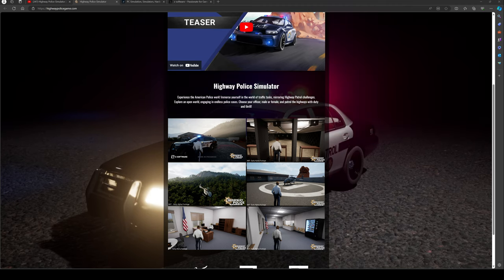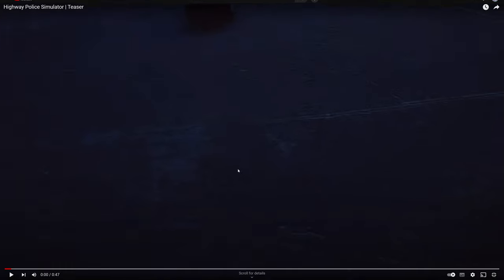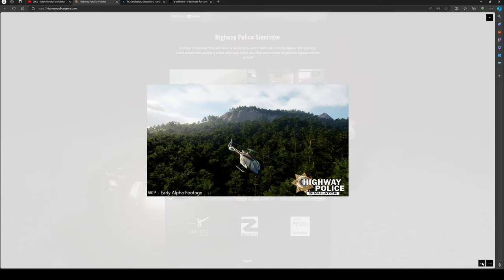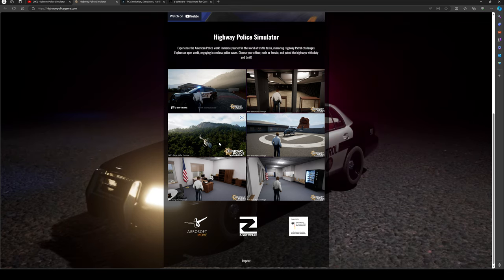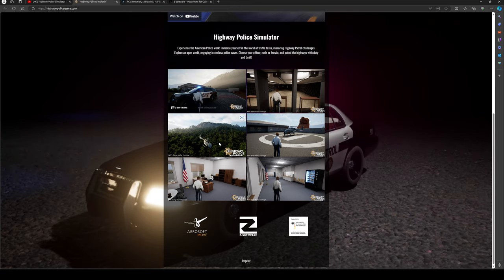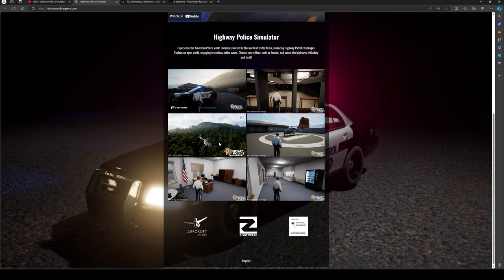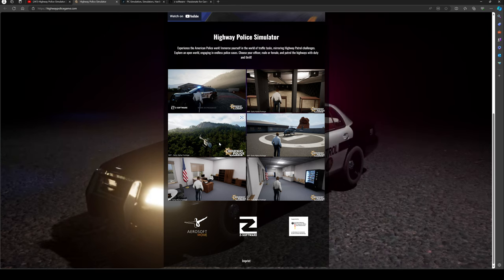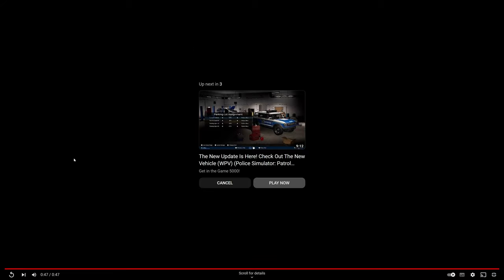New police game coming out this year!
Don the uniform and step into the shoes of an American police officer tasked with maintaining law and order on busy highways. Patrol on foot and behind the wheel in an immersive, open-world environment with heart-pounding cases to solve across multiple biomes. Protect and serve across a single-player experience, seamlessly blending freeplay missions and a narrative-driven story campaign punctuated by career progression and exhilarating events.

Experience a realistic simulation in a dynamic and reactive world inspired by North American locales. Field calls from Police HQ or tackle tasks assigned at the station and assist with traffic stops, vehicle accidents, and dangerous shootouts. Complete story missions to advance the overarching narrative, impacted by a dynamic morality system based on officer behavior. Keep the citizens of Caminora safe by handling cases with care and mastering tactical driving, firearms and patrol helicopters.

Develop skills to tackle the unpredictable work of police officers enhanced by procedural events. Interrogate suspects, arrest citizens upon stopping their crimes, check documents to confirm details, and stay safe throughout each shift. Select either Casual or Simulation gameplay modes to adjust the freeplay, allowing for a fully immersive experience or a guided journey through the open world.

Highway Police Simulator will include:

• Varied open-world environments, each with its own challenges and missions
• A storyline with exciting cases, career progression, ranking system and more
• Unique vehicles, including different police cars, helicopters and more
• A wide array of missions with traffic stops, accidents, car chases and more
• A morality system that challenges players to make difficult decisions with real consequences for the story and the environment

“Highway Police Simulator encapsulates the investigative, often stressful role of law enforcement in a detailed and realistic world,” said Dirk Ohler, Head of Product at Aerosoft. “We’re thrilled to announce the title and our partnership with the talented team at Z-Software, and we look forward to all our new recruits joining the force in September 2024!”

Aerosoft will showcase the new Highway Police Simulator teaser at this year's Game Developers Conference (GDC) from March 20-22. Be sure to stop by the Aerosoft booth at the German Pavilion (booth No. S 849) in the South Hall of the Moscone Center San Francisco if you’d like to learn more.